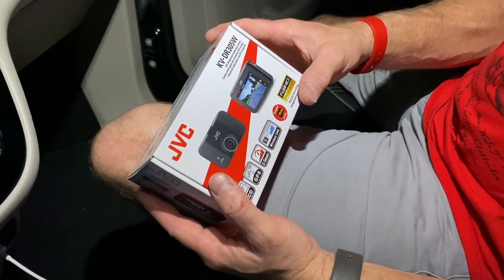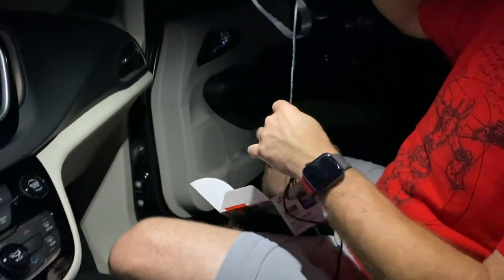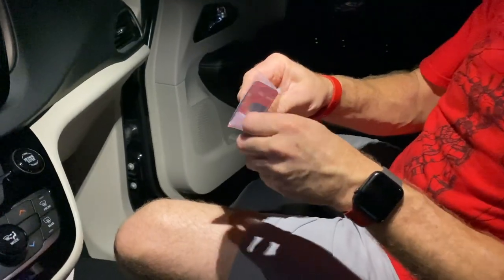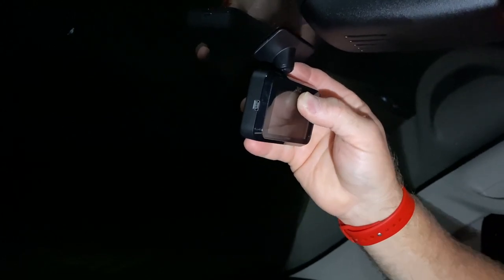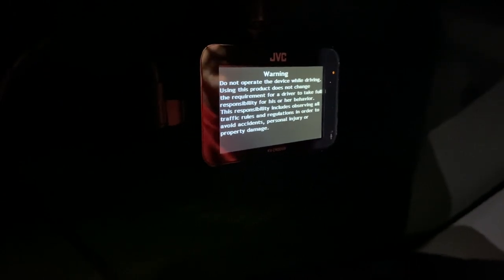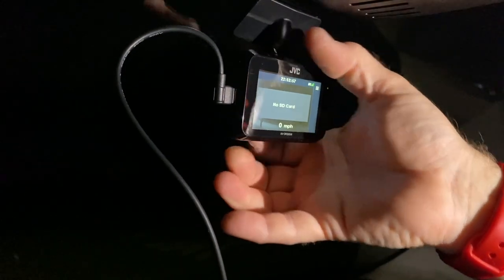Road Trip Boring style with the JVC Deshcam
Merch!!!
FOLLOW DEAN:
DON'T FORGET TO HAVE A BORING DAY!